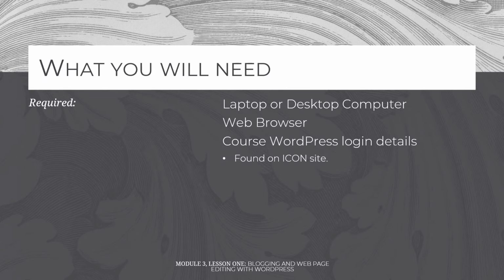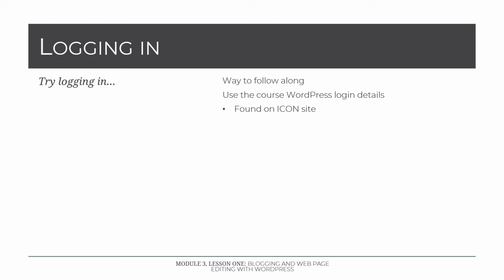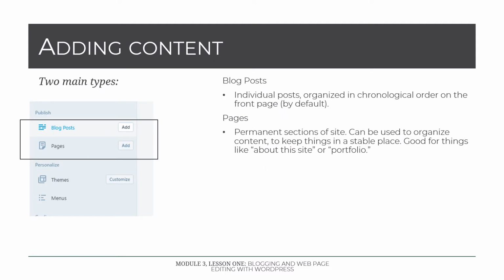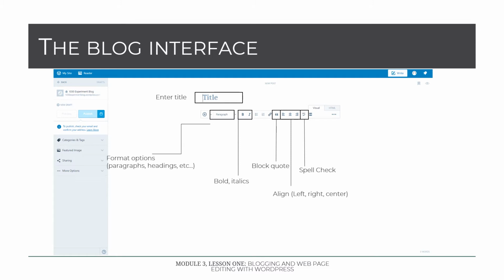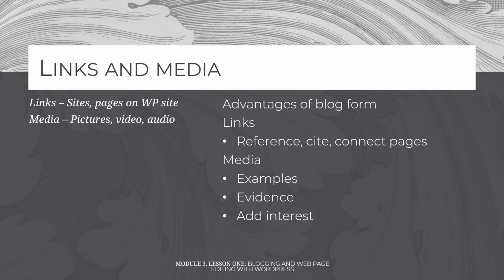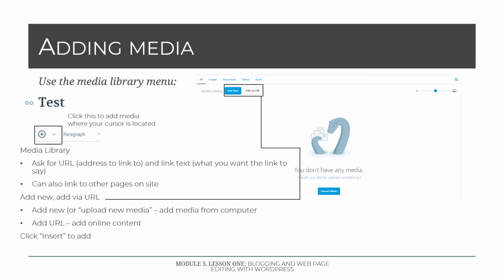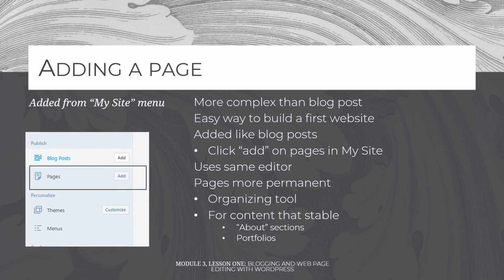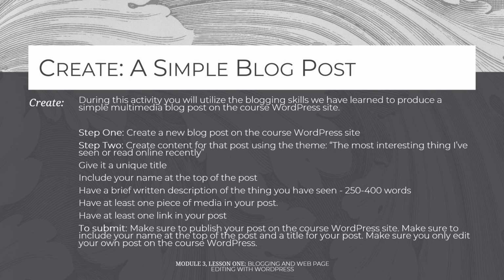Rhetoric Refresh Online: Module 3, Lesson One (Blogging)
Lesson One for Module Three, Digital Literacies and Content Production, Rhetoric Refresh Online